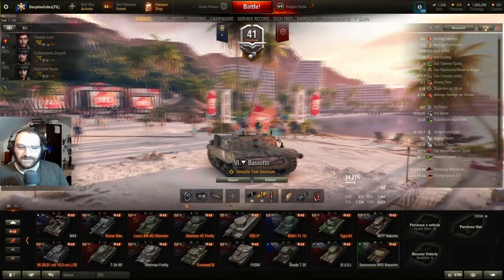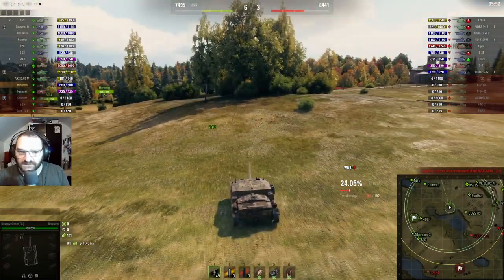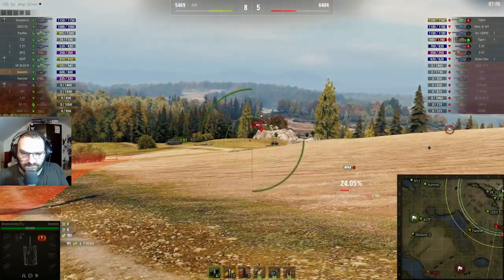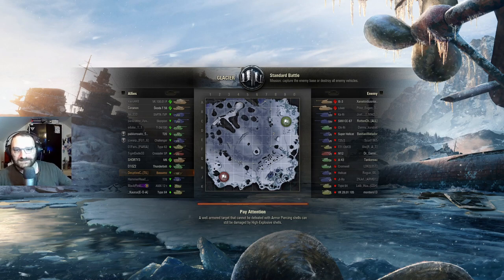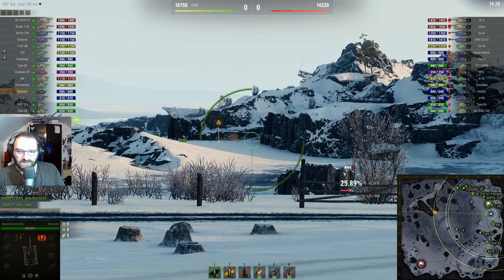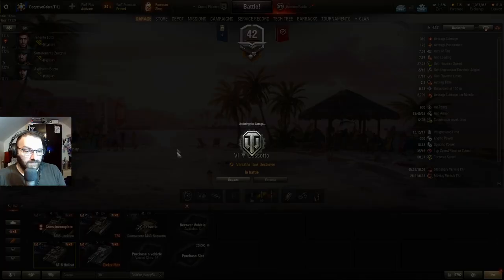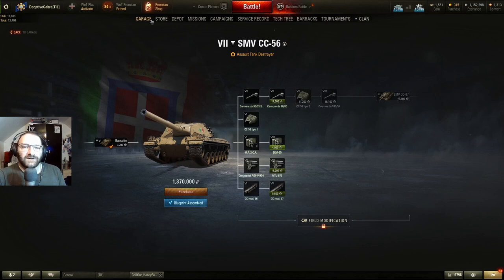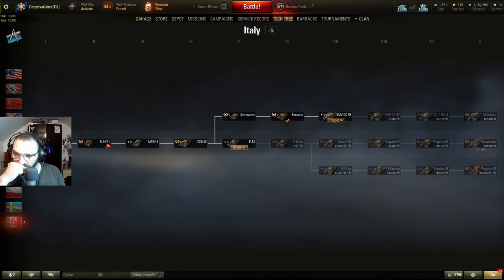Fun with some TDS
Links

Links